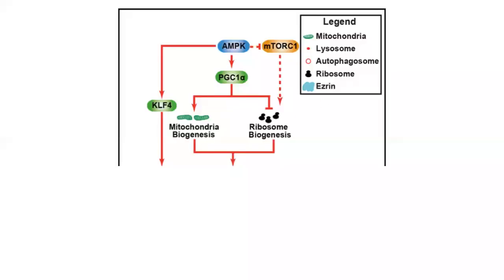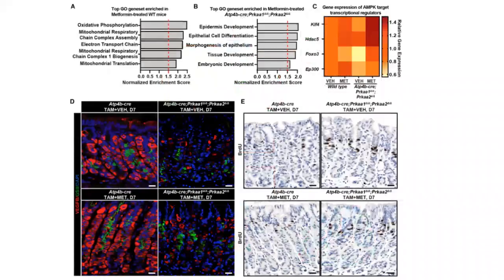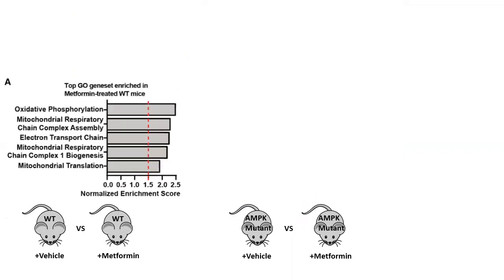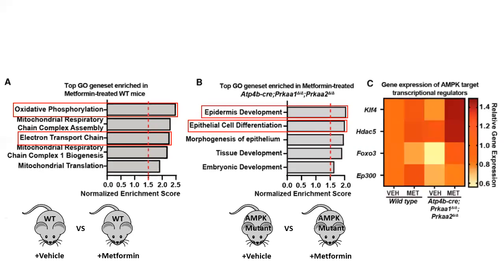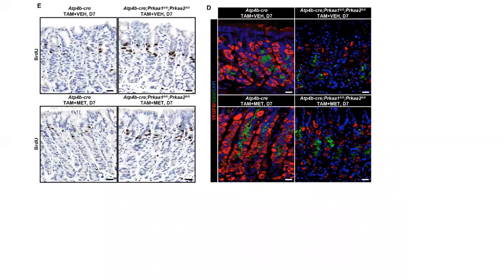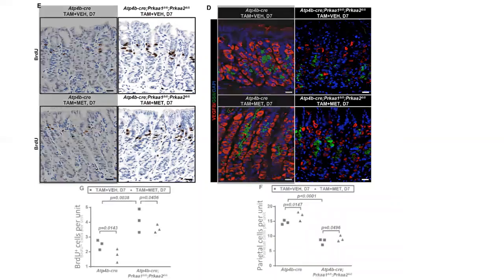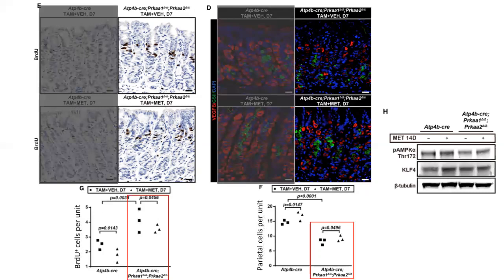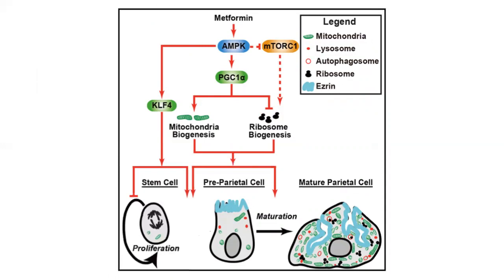A Metformin-Responsive Metabolic Pathway Controls Gastric Progenitor Fate Decisions and Maturation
Miao et al. describe the key findings of their 2020 Cell Stem Cell paper, "A Metformin-Responsive Metabolic Pathway Controls Distinct Steps in Gastric Progenitor Fate Decisions and Maturation." The common diabetes drug metformin activates the cellular energy hub AMP kinase (AMPK). AMPK slows mouse gastric stem cell proliferation, coaxing them to become acid-pumping parietal cells; it also promotes parietal cell mitochondria accumulation to power acid secretion. These results may explain the gastric side effects of metformin.